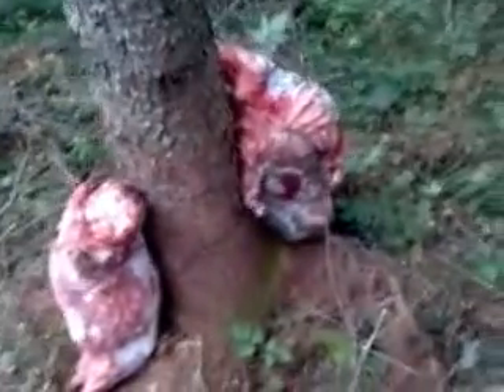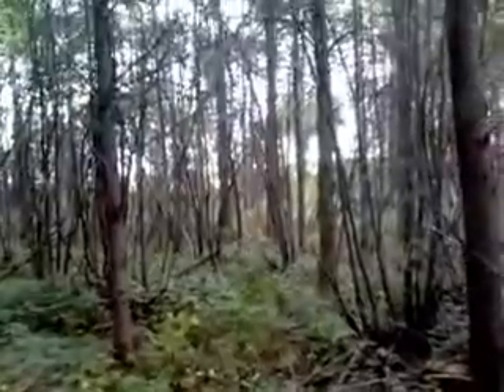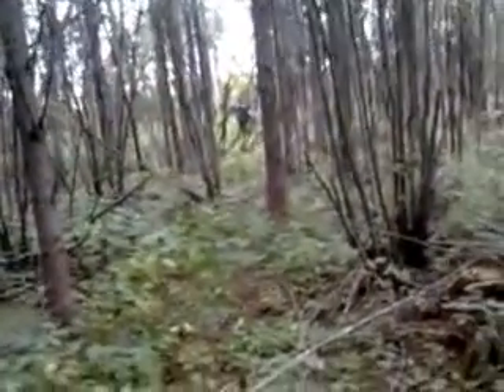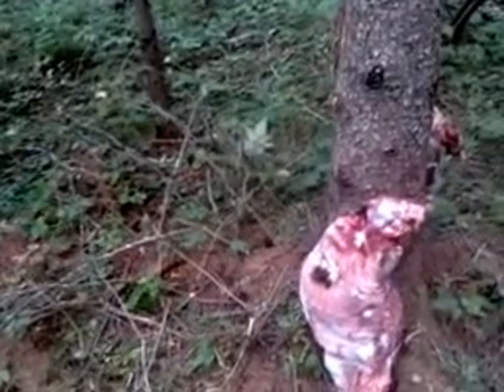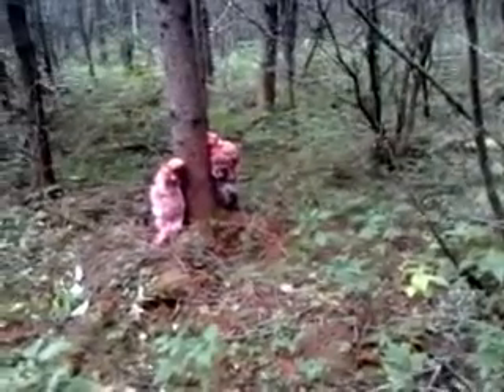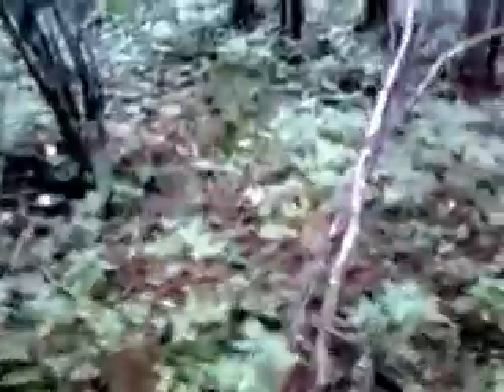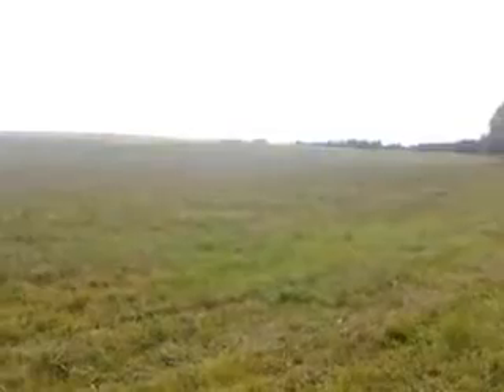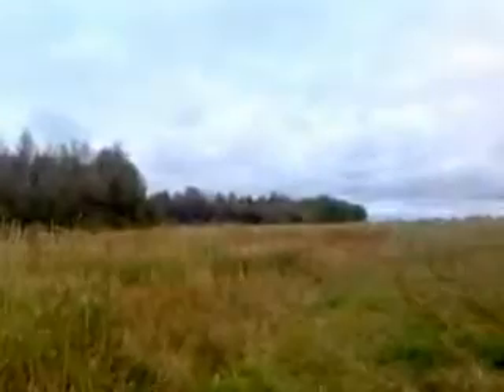FOX,COYOTE AND WOLF BAIT STATION #1